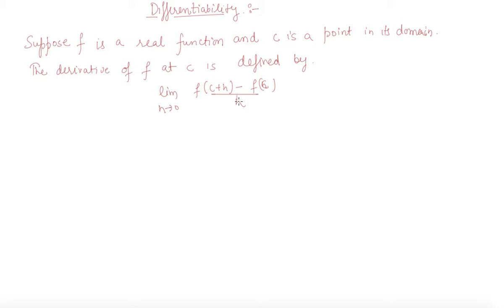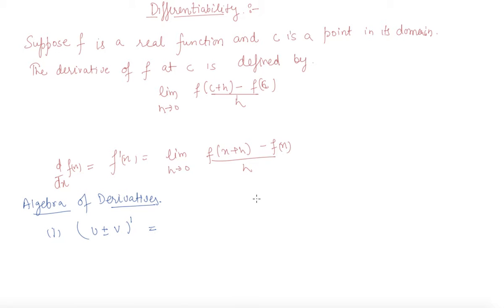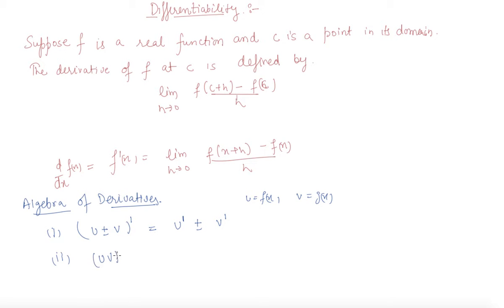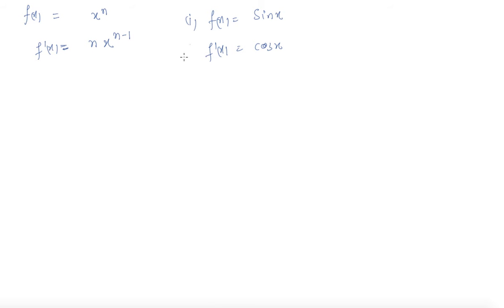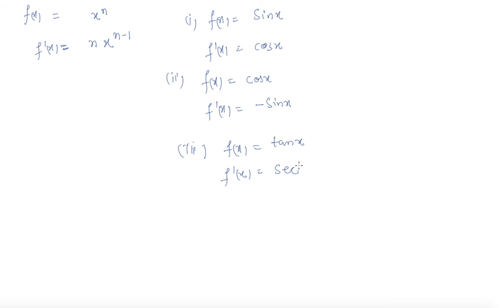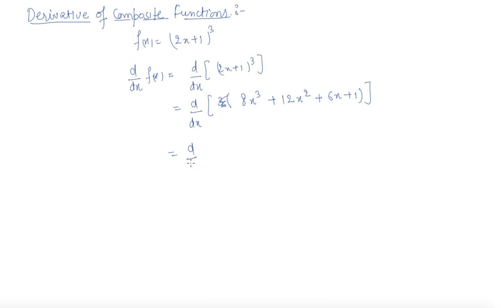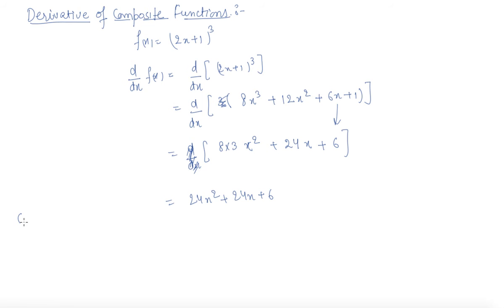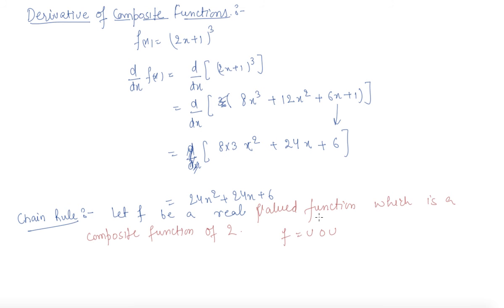Differentiability | Class 12 Mathematics Continuity and Differentiability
Differentiability | Class 12 Mathematics Continuity and Differentiability by Sumit